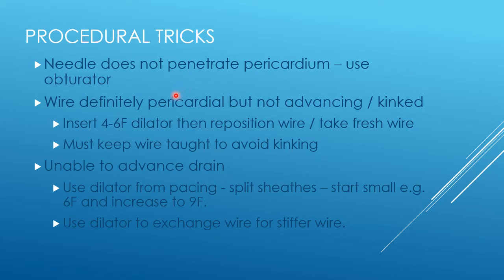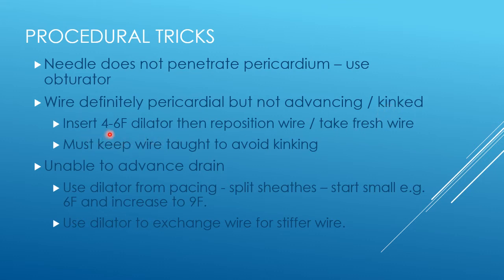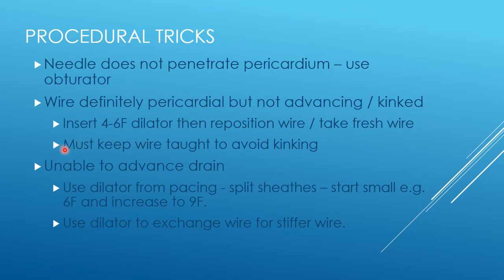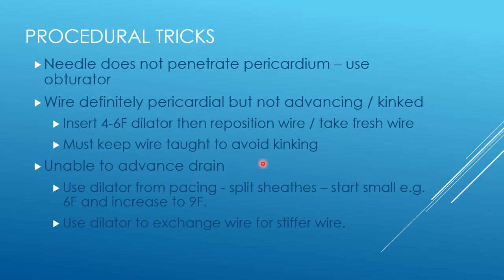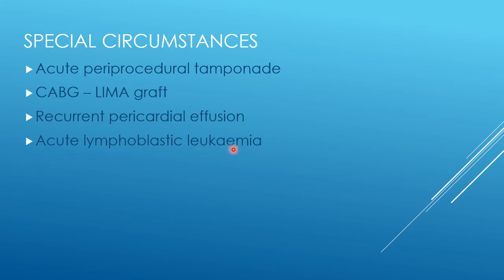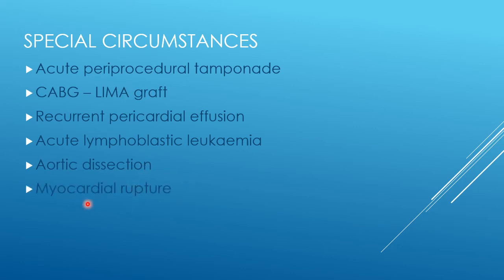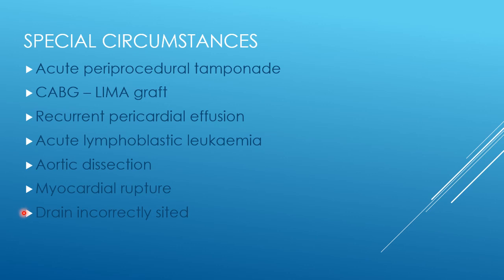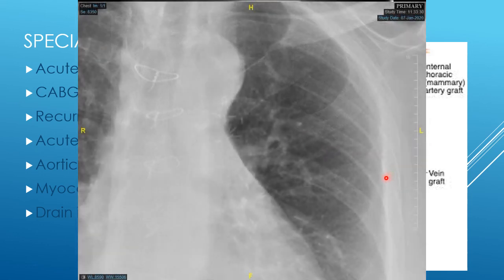8. Pericardiocentesis - Special Circumstances